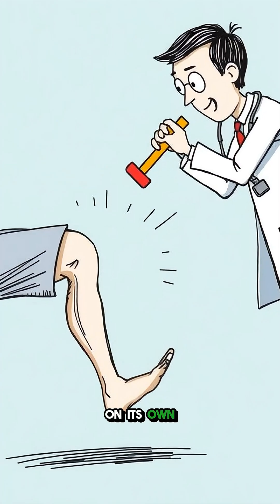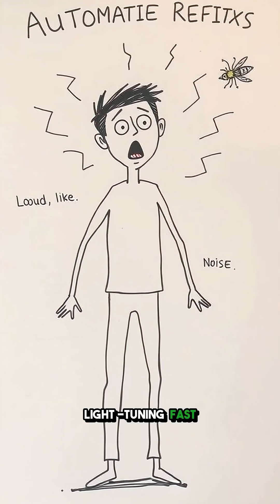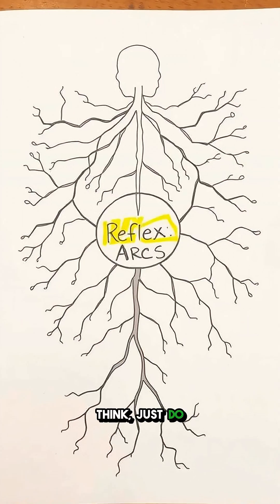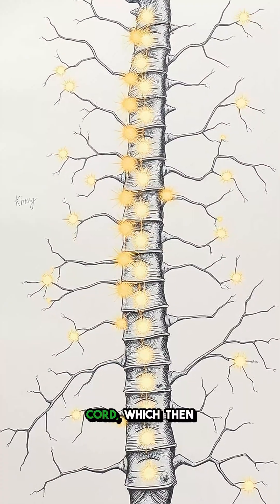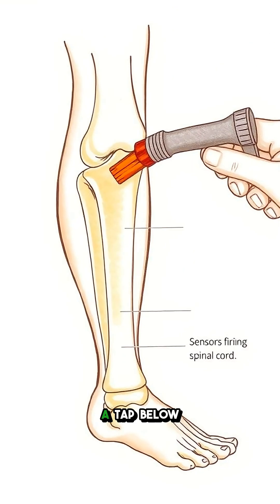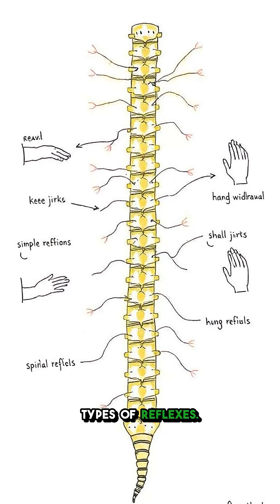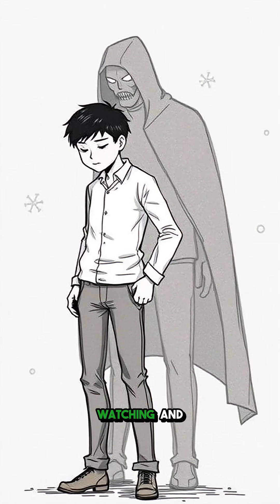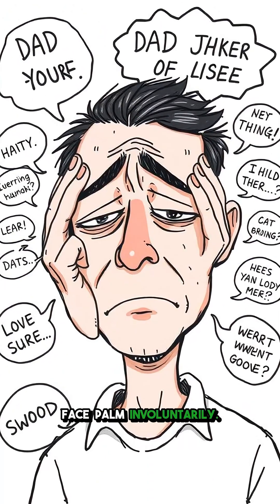Why Your Leg Kicks Itself: Reflexes Explained with Humor! 🦵😂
Ever had your leg suddenly kick out when the doctor taps your knee? Yeah — that’s your reflexes doing their thing! 😲💥
But how do reflexes actually work? And why does your body react faster than your brain?

In this fun, fast-paced explainer, we break down the science of reflex arcs, knee jerks, and other weird body reactions — all with a splash of humor (and maybe a dad joke or two 🤓). Whether you're a curious human or just wondering why your body acts like it has a mind of its own, this video is for you!

🧠 Learn:

What are reflexes and how do they work?

Why your brain takes a back seat during reflexes

The difference between simple and complex reflexes

Why reflexes are your body's emergency autopilot

No boring lectures. Just fun science, simple explanations, and the occasional leg kick. Let's go!